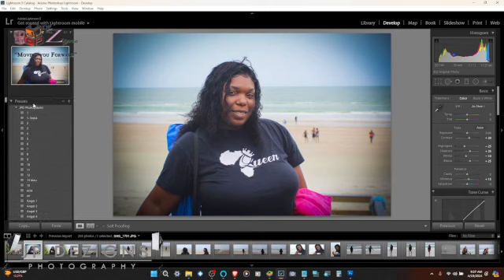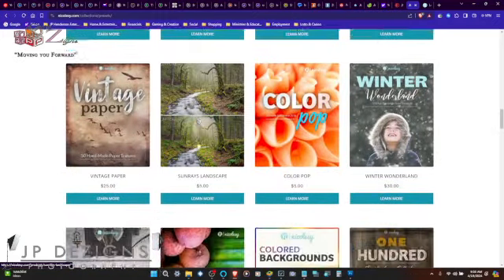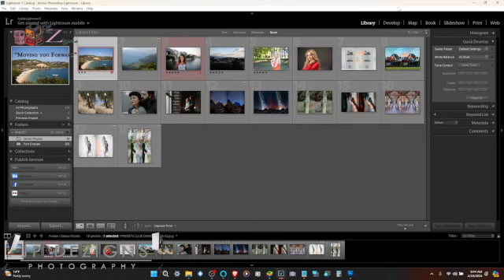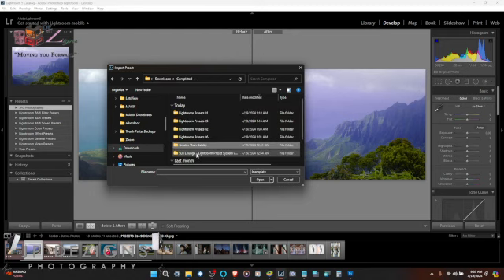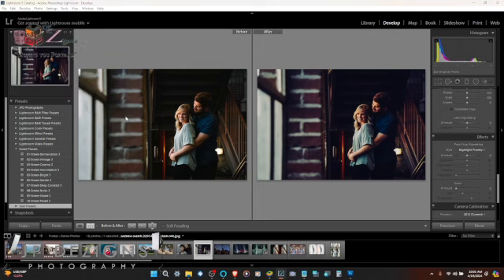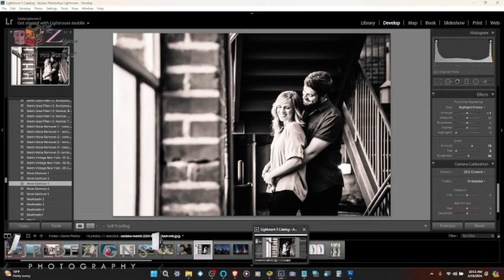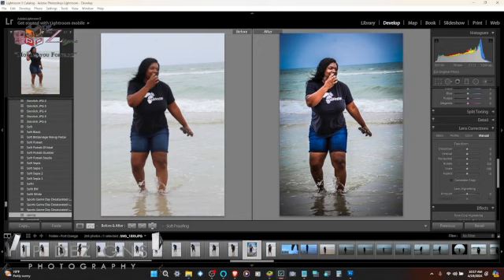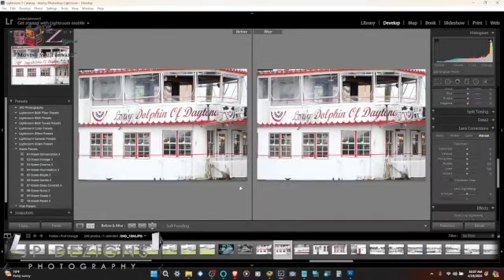Lightroom Presets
JP Dezigns Photography
"Making Moments Last a Lifetime"